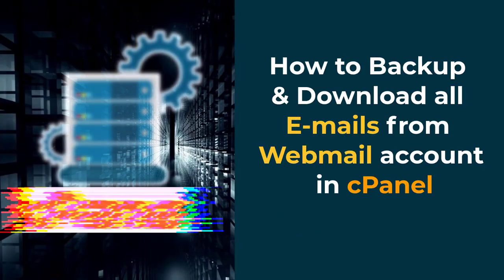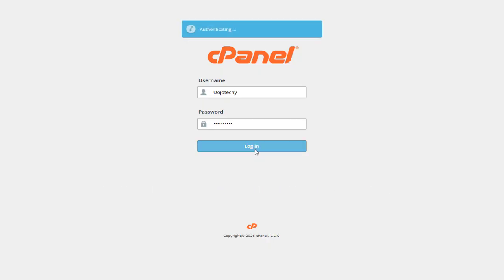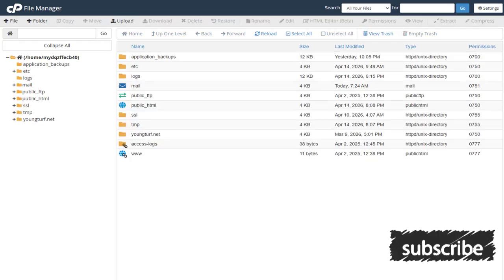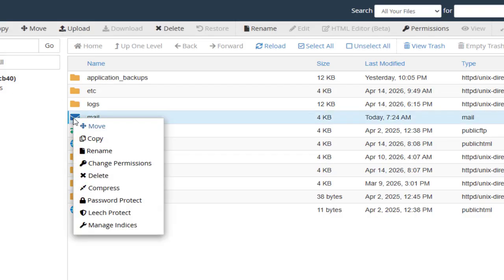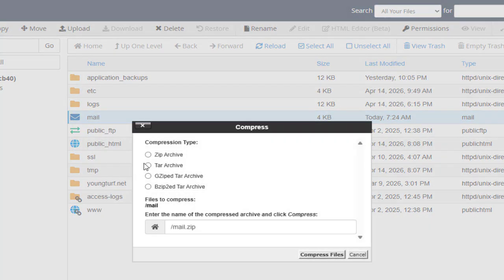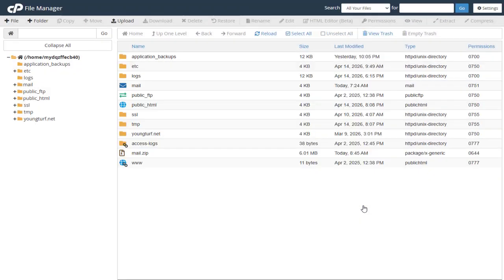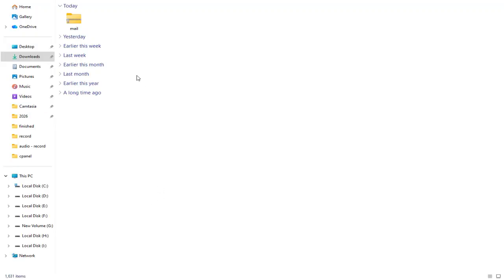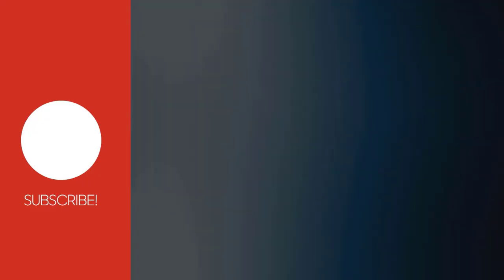How to backup and download all the emails from your webmail account in cPpanel